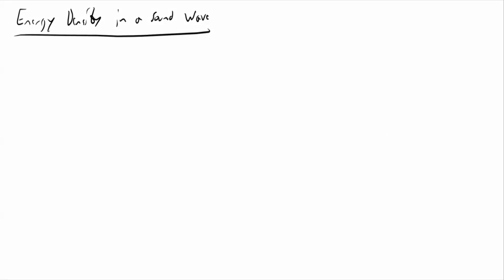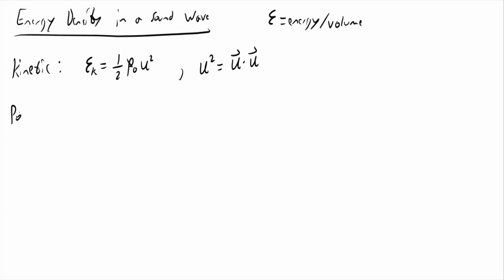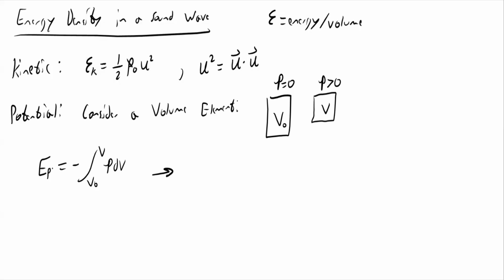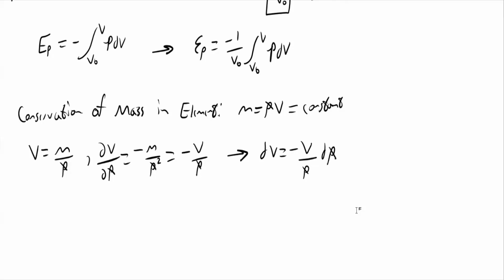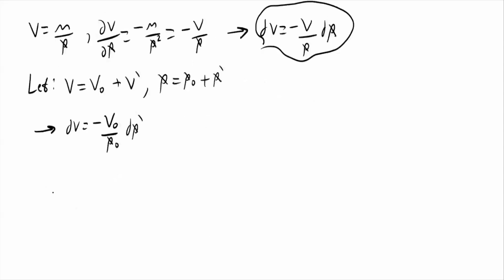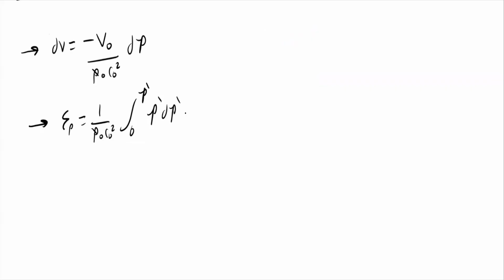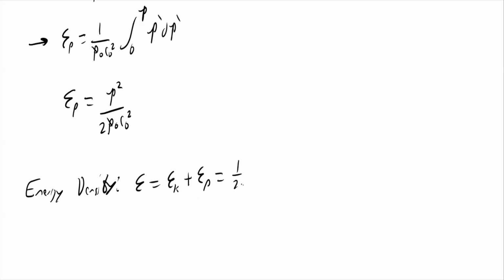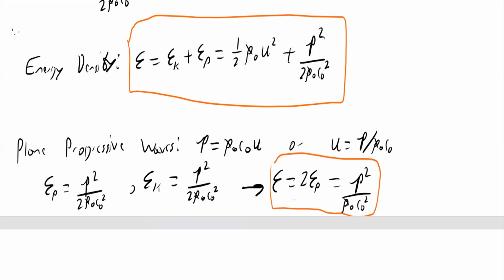Energy Density in A Sound Wave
In this video the Energy Density in a Sound Wave will be derived.